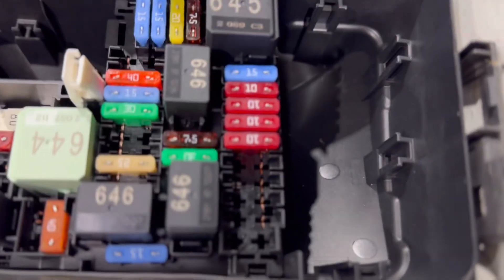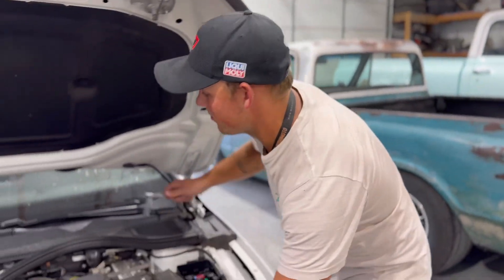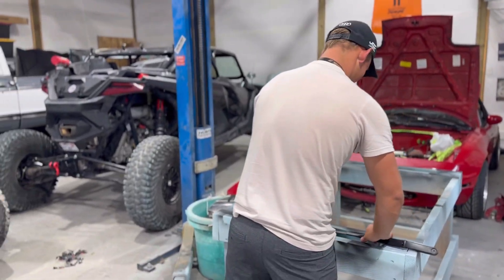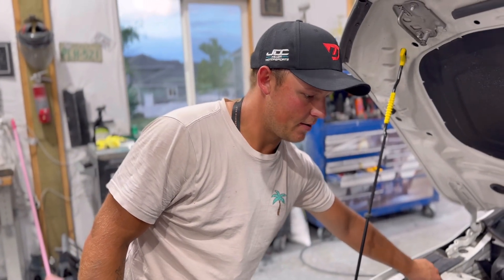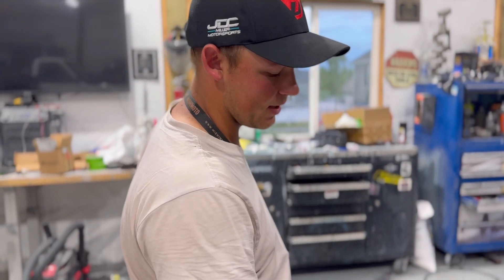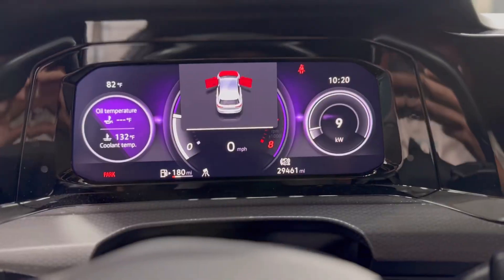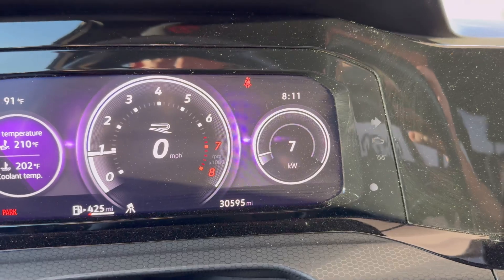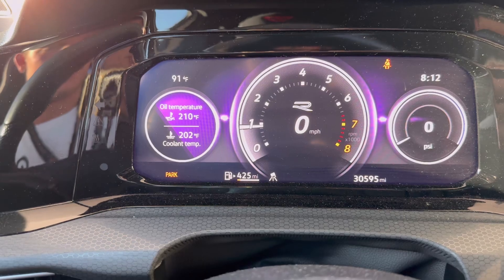Unitronic MK8 Flex Fuel Kit Unboxing - More Power?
We finally have a flex fuel kit for the Mk8 GTI and Golf R , so I say it’s about time we install it and run it! Let’s hop into it ! Big thank you to @unitronic for helping us out with this kit !

_Octane.Media_